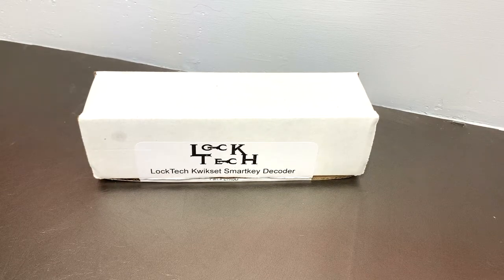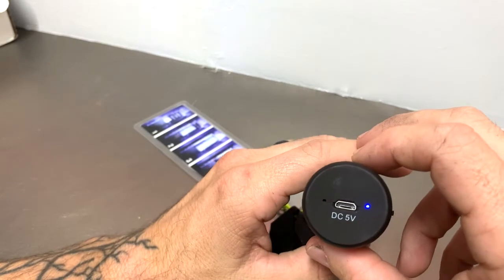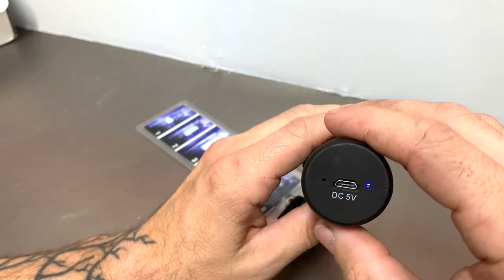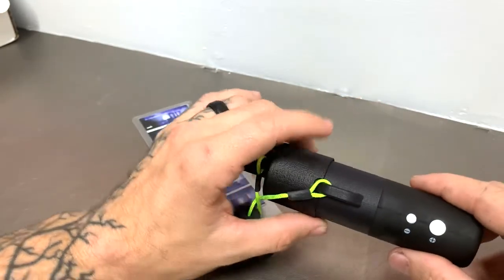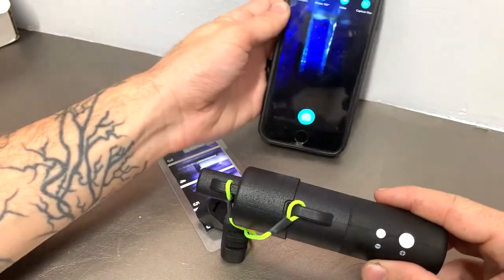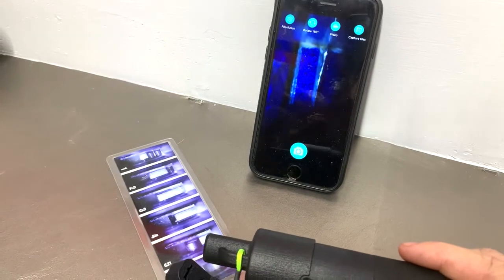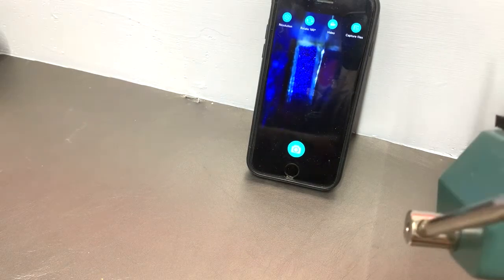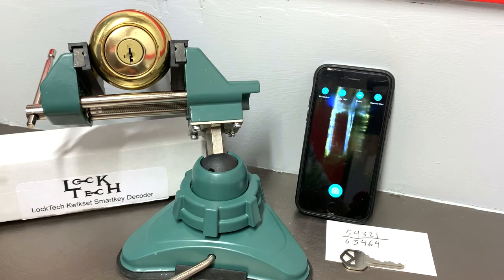Lock Tech Kwikset Smart Key Decoder Review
My review of the Lock Tech Smart Key Decoder and a demonstration of how to use this tool.

All donations will be used to further improve the quality of my content, frequency of giveaways and help me give back to the Locksmith/Locksport and DIY community!